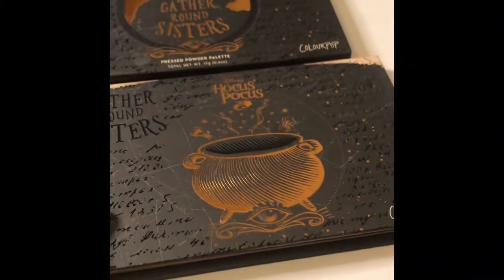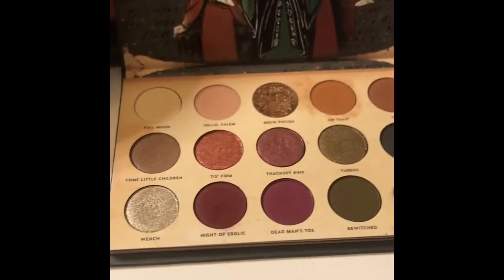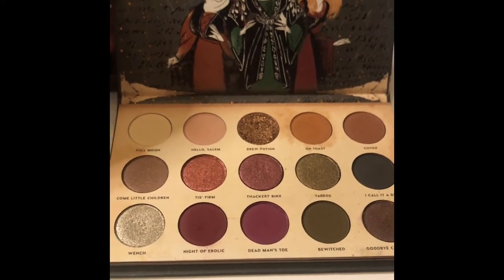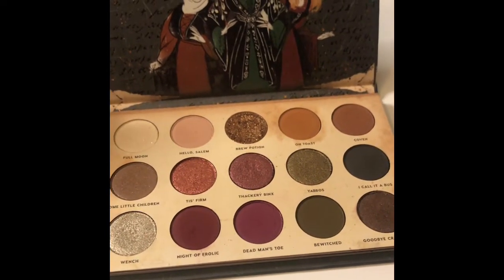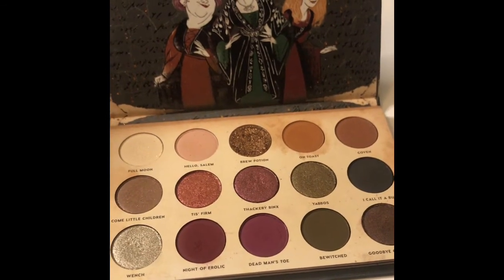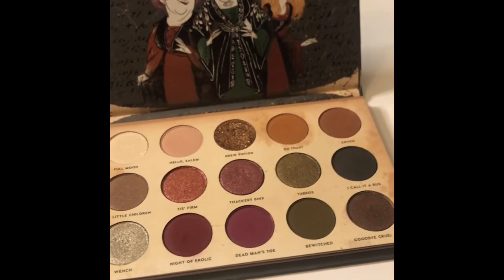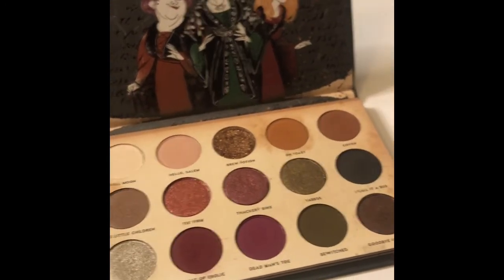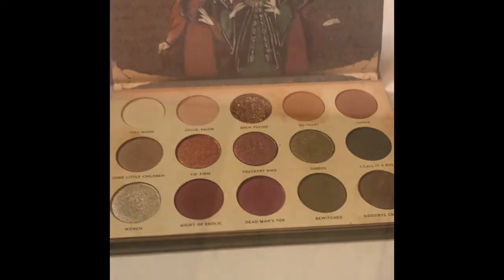Colourpop Hocus Pocus Eyeshadow Palette Swatches| Hocus Pocus Palette Review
Hi everyone!

I am super excited to share tips and tricks on how to get your hands on the colourpop hocus pocus collection at Ulta and how to save a few bucks as well :)

💖About Me: My name is Anna and I am 25 years old. I have lived in California my whole life! My husband and I have been married a little over a year now and we have two dogs 🐾. Marshmallow is 7 years old, he is a Chugg and such a momma's boy! Coco is 2 years old and is a pomchi and she loves having us both around 24/7. I have a bachelor's degree in Sociology. The rare thing about my channel is that not only do I use affordable products, but I coupon the majority of them or sjhare tips on how to get an even lower price😊. One thing I want to note, I do like good quality items and name brand stuff, I just do it on a budget😉  I am a firm believer in not spending more than you have to. If you enjoy learning about what makeup products work best at a good price and would like to learn how to save money, I would love to have you as a subscriber 🥰 One last thing, I want to note is that I want to keep this channel and comments a safe place for everyone, so let's stay positive , I would love to hear from you all in the comment box down below, and do not forget to hit the subscribe button.🤗